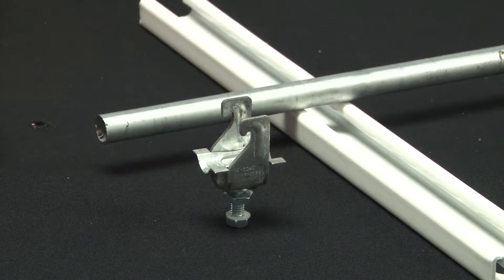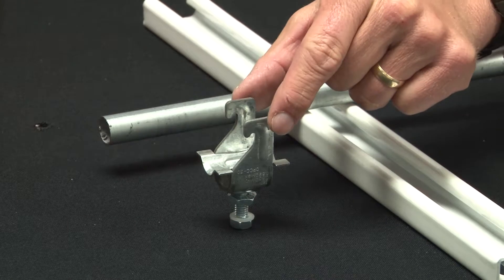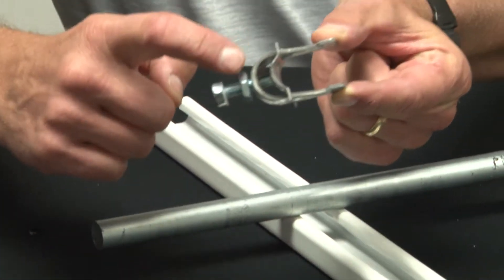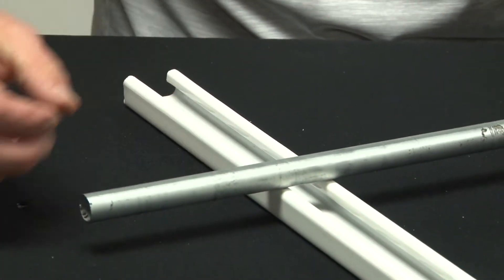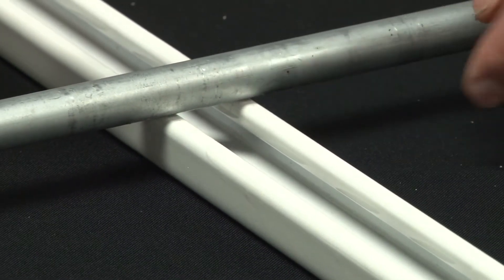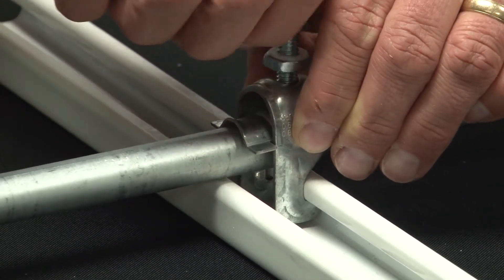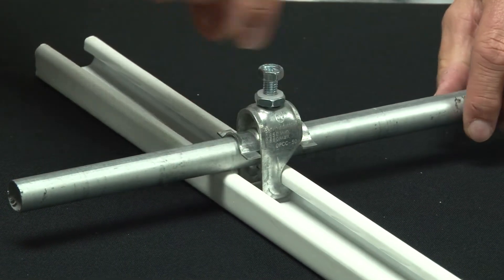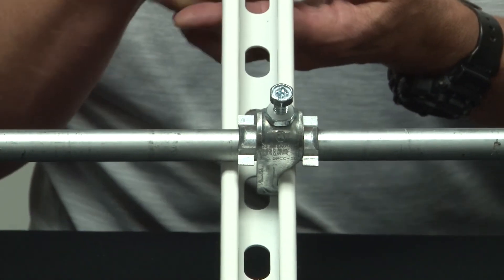1 in. EMT & Rigid One Piece Strut Clamp